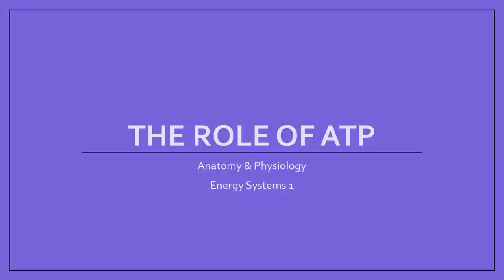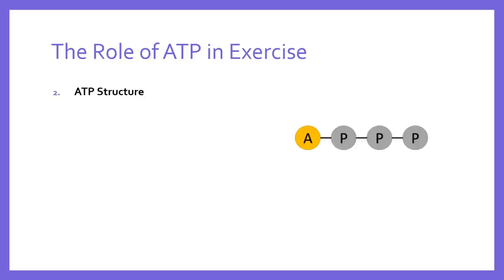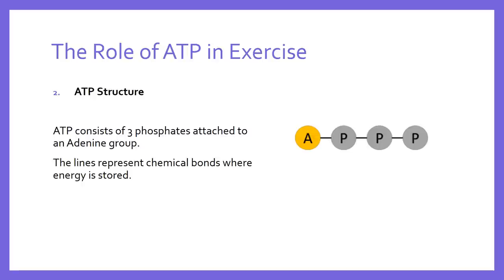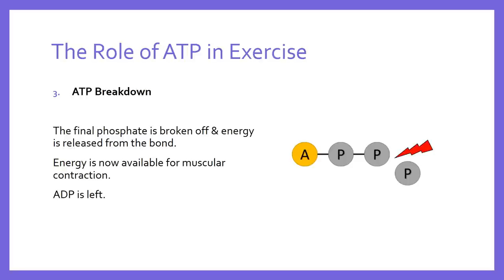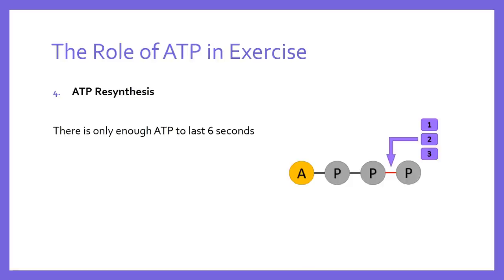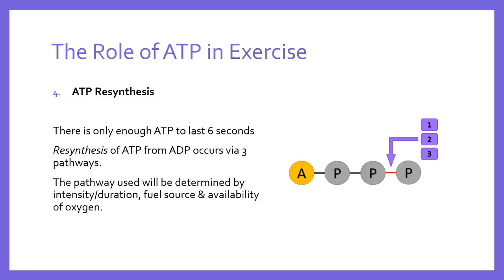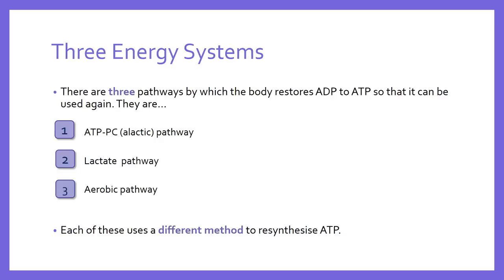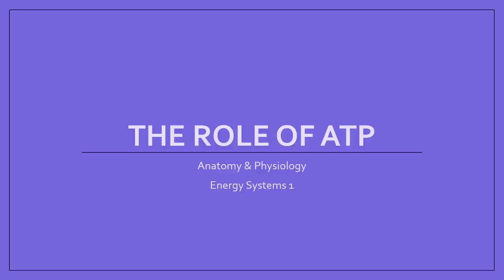The Role of ATP | Energy Systems 01 | Anatomy & Physiology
E The effects of exercise and sports performance on the energy systems
E1 The role of ATP in exercise